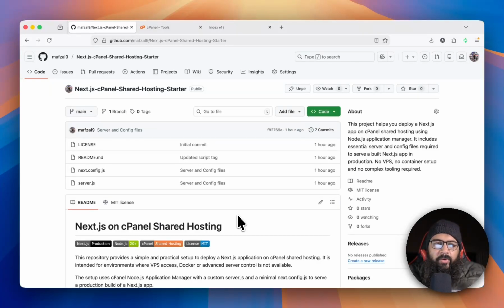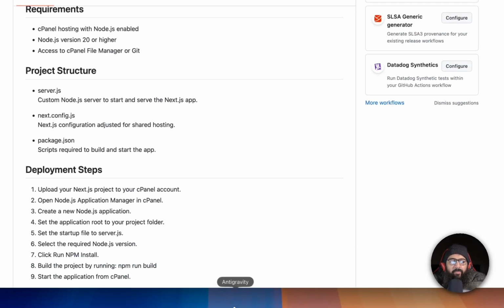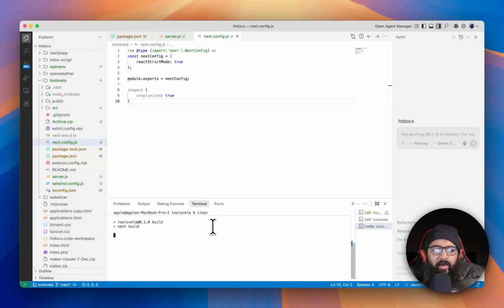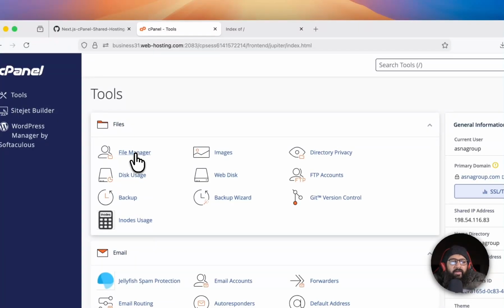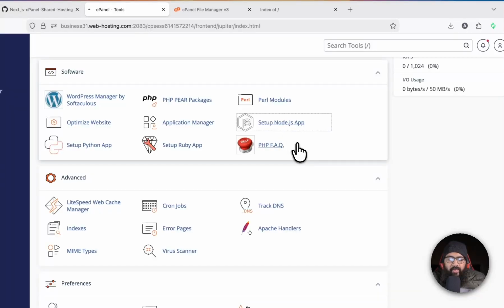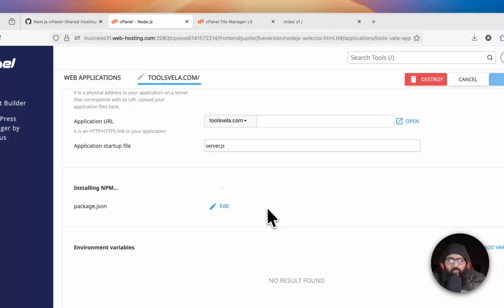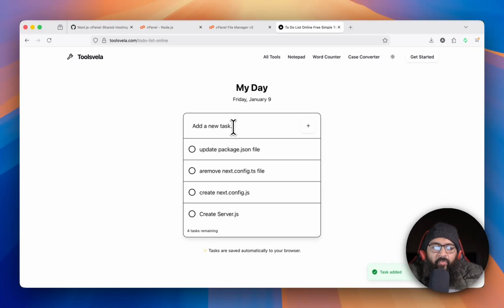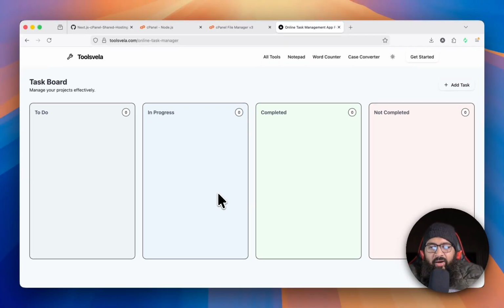Host Next.js App on Namecheap cPanel Shared Hosting | Full Practical Guide with GitHub Starter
In this tutorial, I show you how to host a Next.js application on Namecheap shared hosting using cPanel. This video covers the complete practical process step by step without VPS or cloud servers.

You will learn how to run a Next.js app using Node.js on shared hosting, configure server.js, update next.config.js, and use a custom start script in package.json. I also explain how to fix common issues like module errors and build problems on cPanel.

I have created a ready-to-use GitHub starter repository that includes server.js, next.config.js, and the required package.json scripts so you can deploy faster.

This video is useful for developers who want low-cost hosting for Next.js apps and prefer Namecheap shared hosting with cPanel.

Topics covered:
• Next.js hosting on Namecheap
• Running Next.js on cPanel shared hosting
• Node.js setup in cPanel
• server.js configuration for Next.js
• next.config.js for shared hosting
• package.json start script
• Fixing Next.js errors on shared hosting